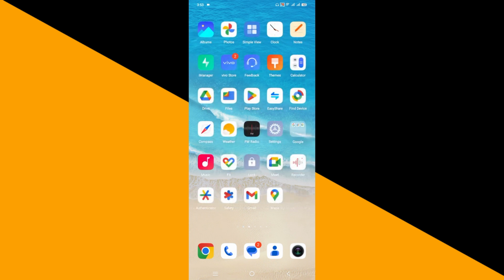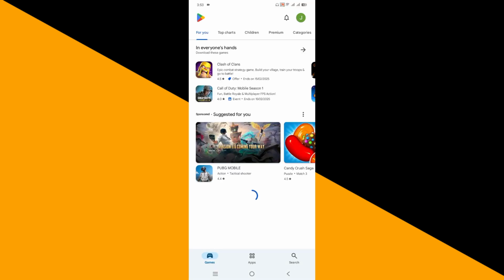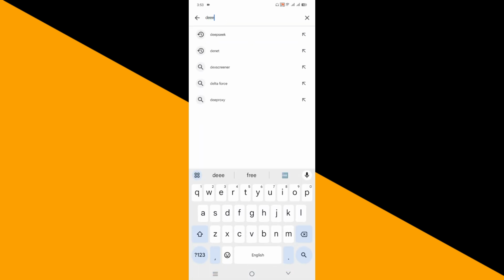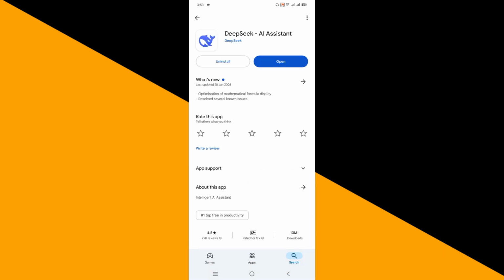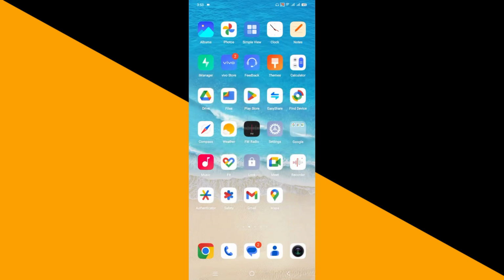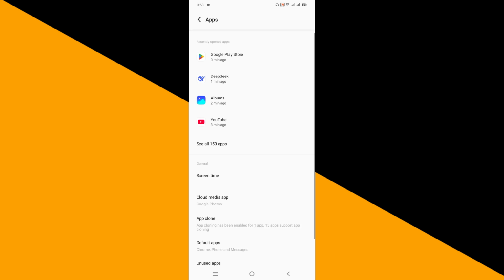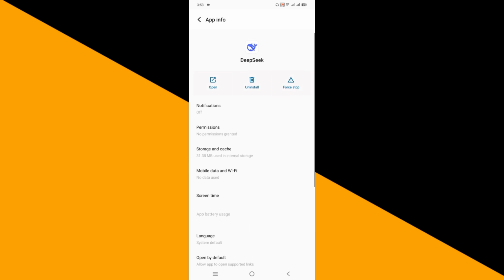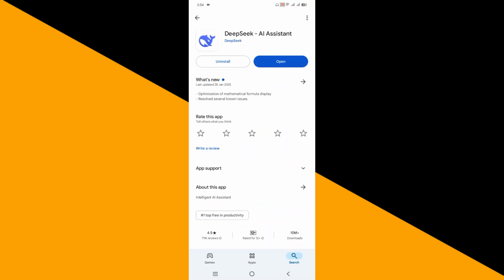FIX Deepseek Ai Not Working (EASY)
In this video I will show you How to Fix Deepseek Ai Not Working on Phone!